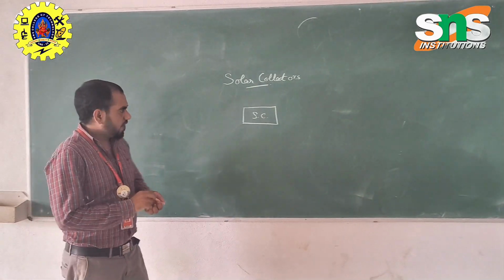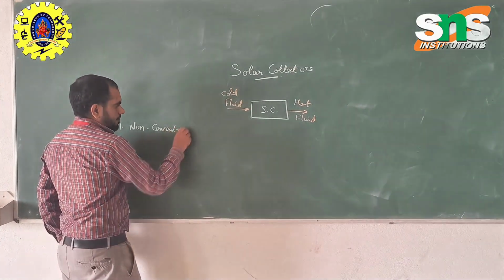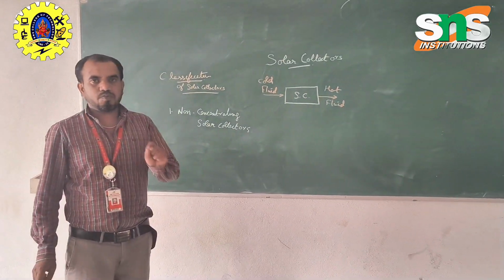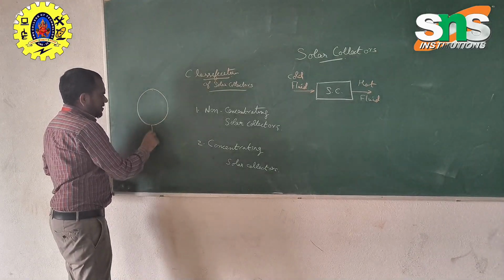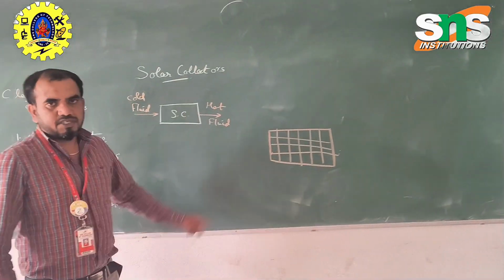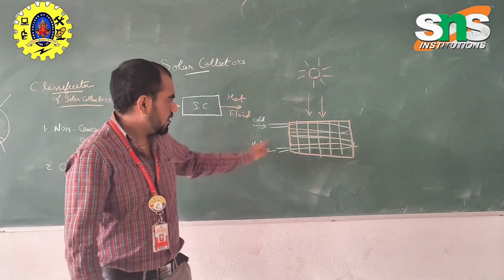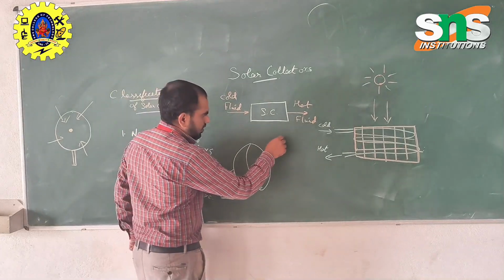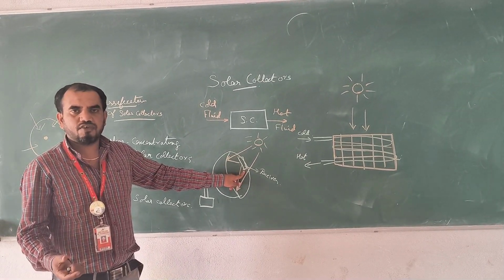Solar Collectors | Solar Energy Utilisation | SNS Institutions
Solar collectors are devices designed to capture and convert the sun’s energy into usable heat, making them a vital component of solar thermal systems. They are commonly used for applications such as water heating, space heating, and even powering solar desalination systems. In this video, we explore the different types of solar collectors, including flat-plate collectors, evacuated tube collectors, and concentrating collectors, explaining how each works and where they are most effective. You’ll also learn about their efficiency, advantages, limitations, and real-world applications in homes, industries, and large-scale energy projects. If you’re interested in renewable energy, sustainable technologies, or simply want to understand how sunlight can be transformed into useful heat, this video will give you clear insights into the working and importance of solar collectors.